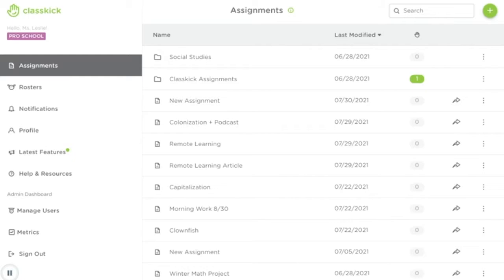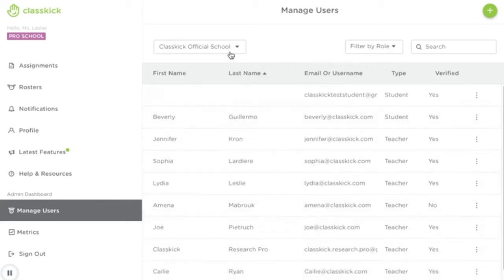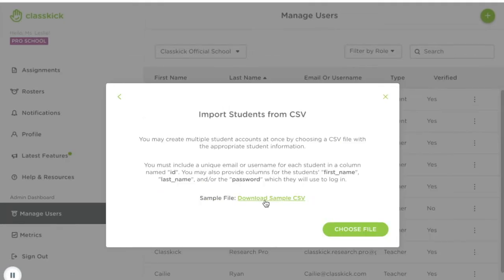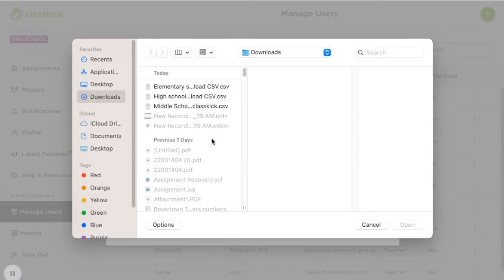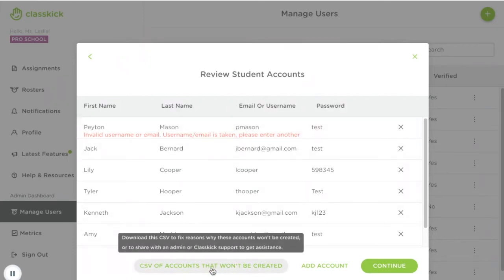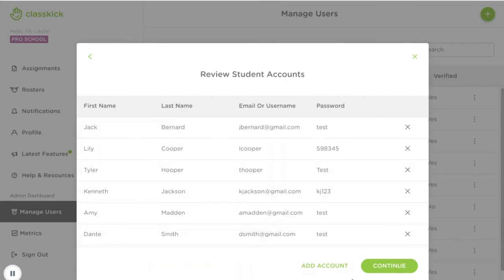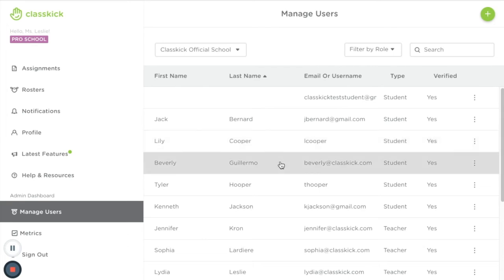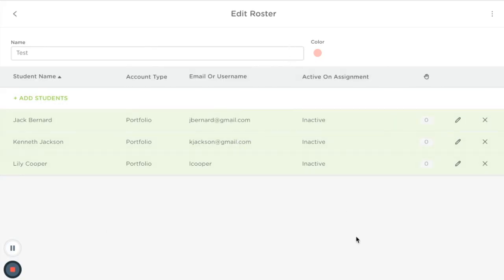For Admins: Uploading Student Accounts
Looking to add many students at once to your school or district? Check out this video!